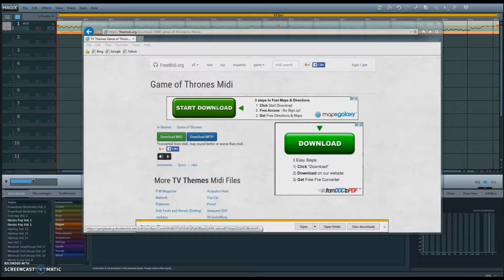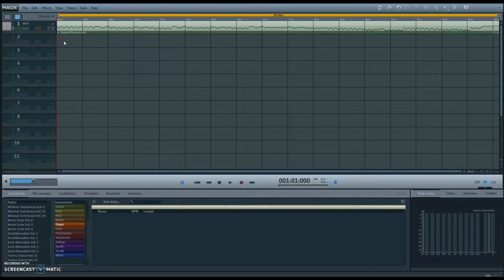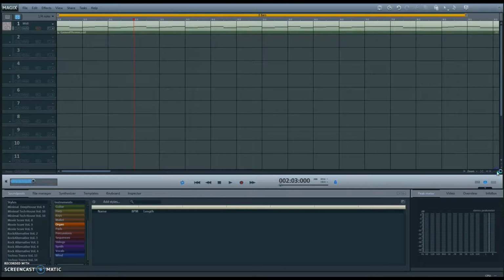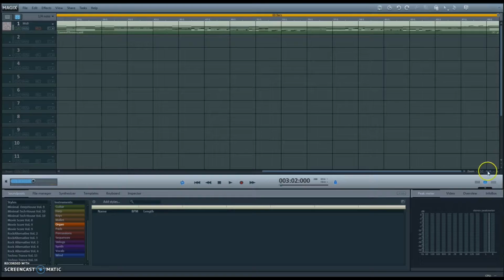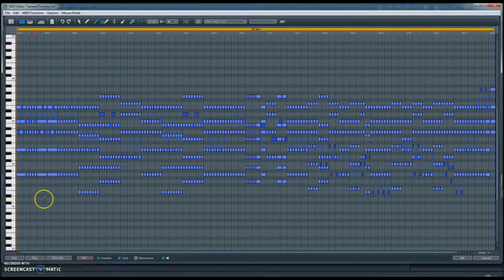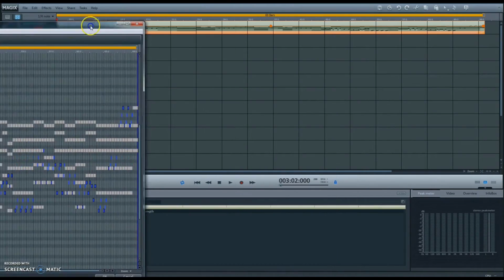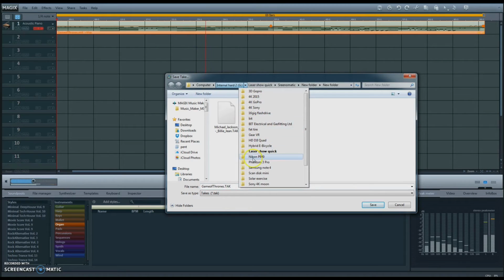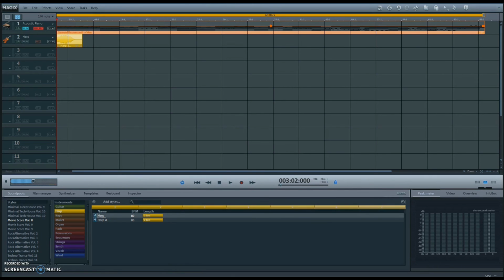MIDI And Magix Music Maker MX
Magix Music Maker MX Production Suite is a powerful music software tool that YouTube producers can use for background music or make your own music from scratch. MIDI is musical instrument digital interface.